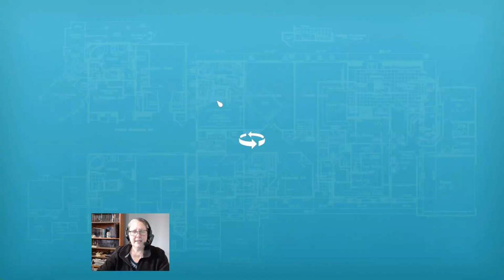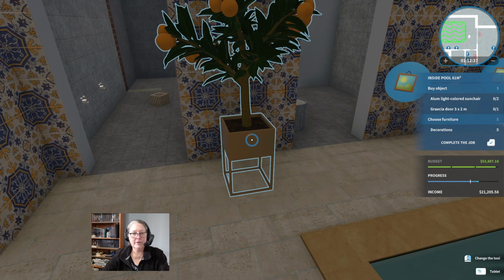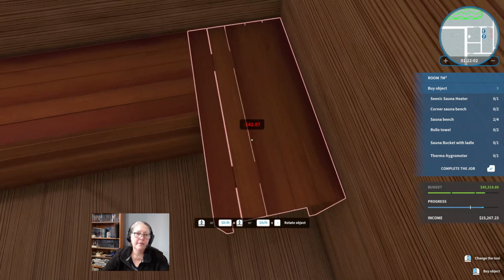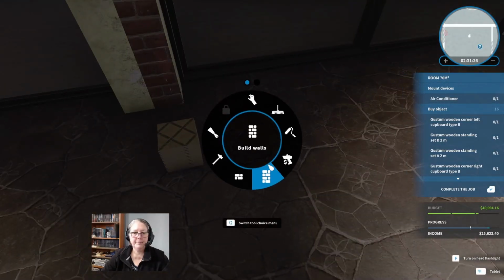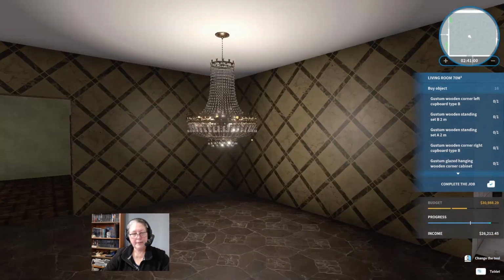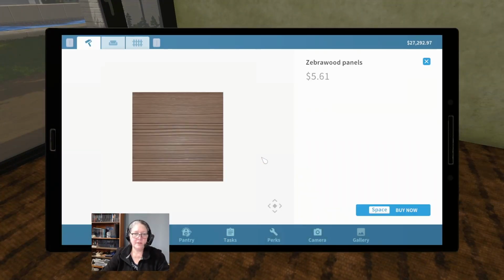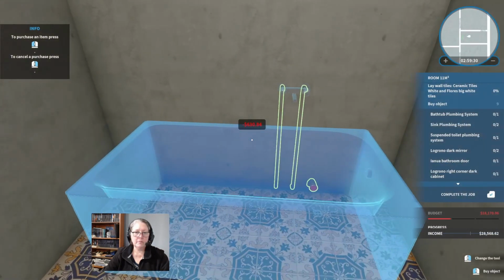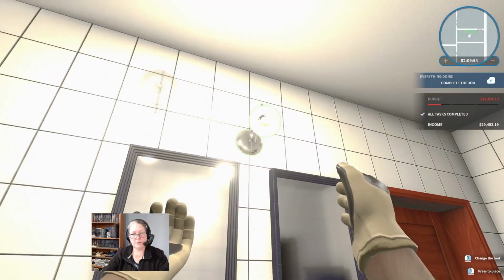A Job You Can’t Refuse (FINAL)– House Flipper – Series 2 – Ep.87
Today, we finish the other half of the house, including an indoor pool, sauna, bedroom and dining-living-kitchen area.

00:00 Starting out at the office
00:42 Continuing the commission, A Job You Can’t Refuse, walk-through of completions
01:24 Starting in the pool room
17:06 The sauna
20:46 The bathroom
27:06 The living, dining, kitchen area
46:51 The bedroom
55:54 The en-suite
01:06:40 Completing the commissions

This is my second full play through of House Flipper, this time starting out with all the DLCs installed so we can see how it plays from the start. It is also the first time the Pets DLC has been installed and played and will include the first play through of the House Flipper Farm DLC when it is released

And the Pop-Art Furniture Pack can be found on Steam